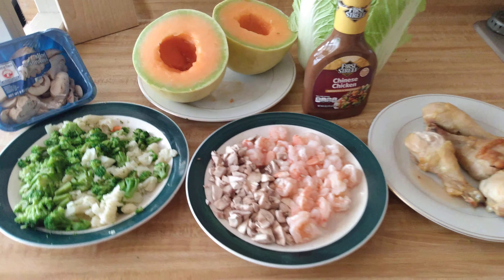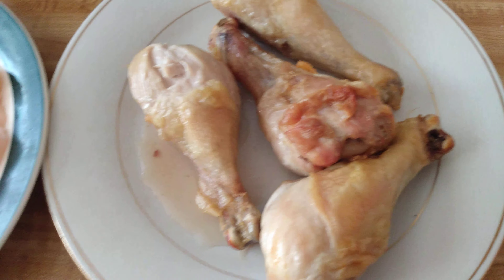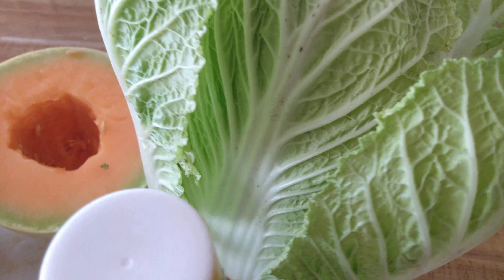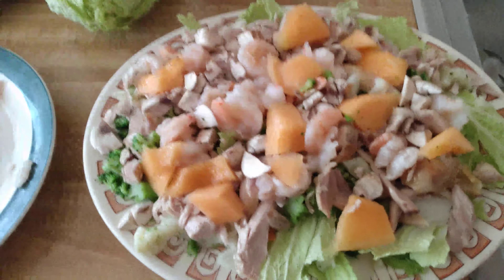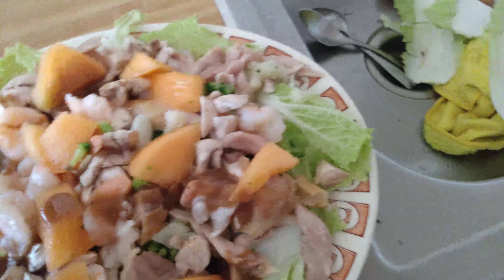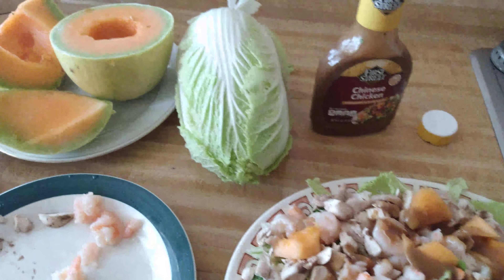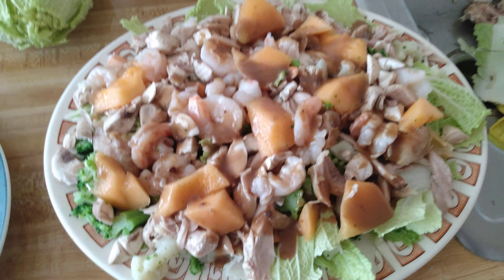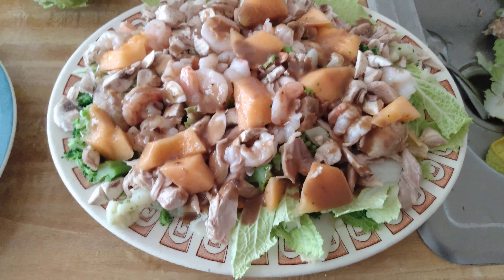hi this is agent salad 🥗 a good dish to eat on a summer day this is called cabbage Asian salad 🥗🥗🥗🥗